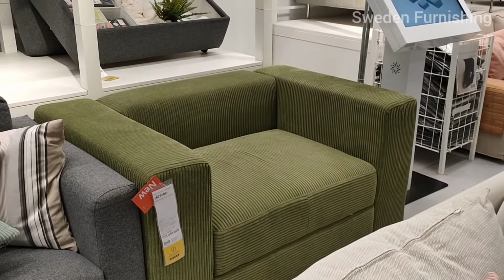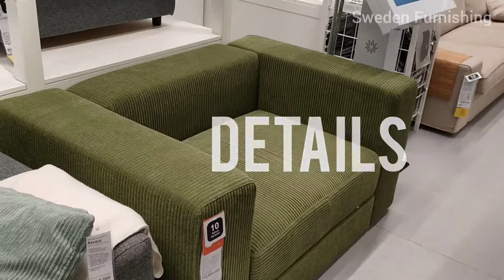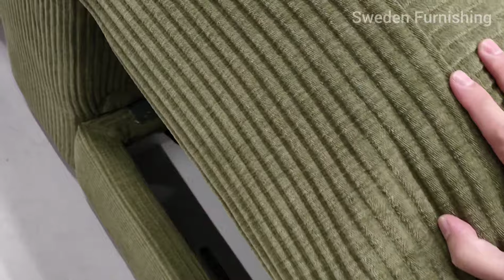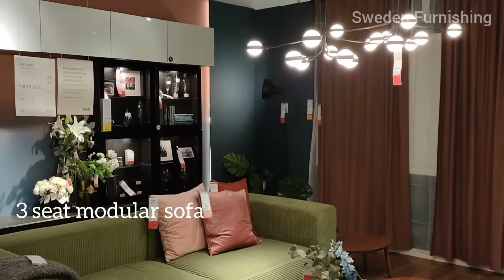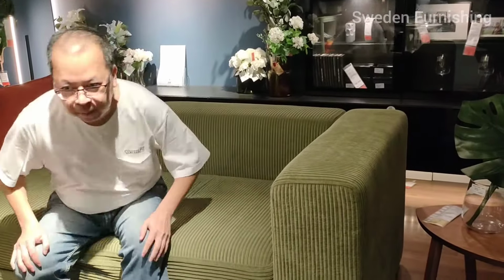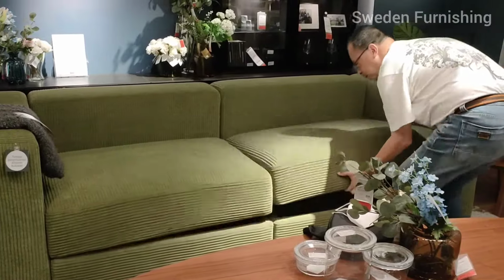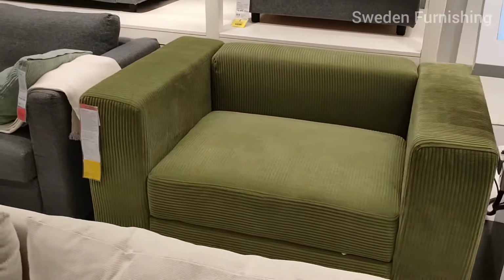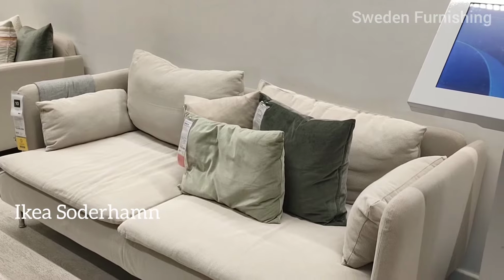IKEA JATTEBO SOFA Full Review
Looking for a modular sofa ? check ikea Jattebo.

Time
0:00 Intro
0:27 Background
0:53 Color and Variation
1:37 PART one - 1.5 seat module
2:06 PART one - Details
3:25 PART one - Sitting Position
4:33 PART Two -  3 seat modular sofa
5:30 PART Two - Size
5:43 PART Two - Details
6:05 PART Two - Sitting Position
7:27 Hidden Storage
8:13 PRO and CONS
8:33 CONCLUSION
10:48 THANK YOU